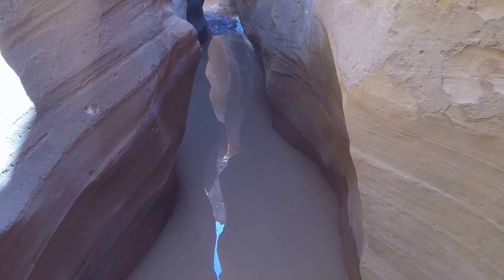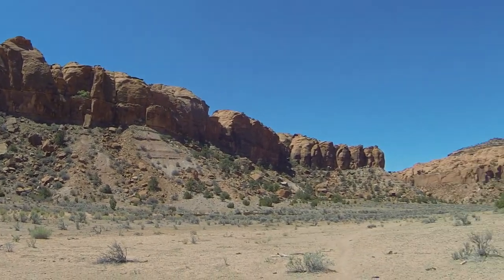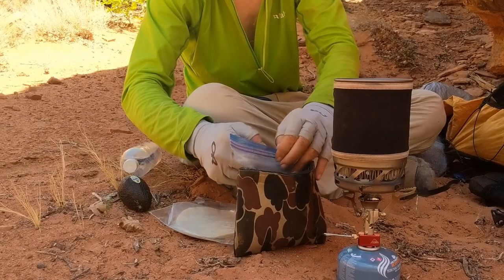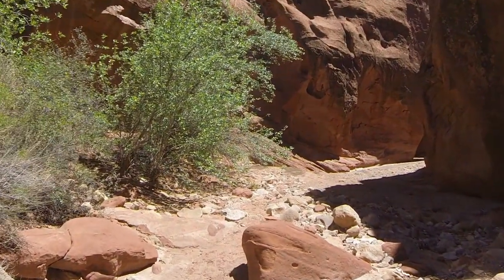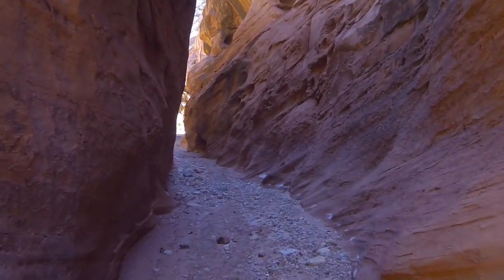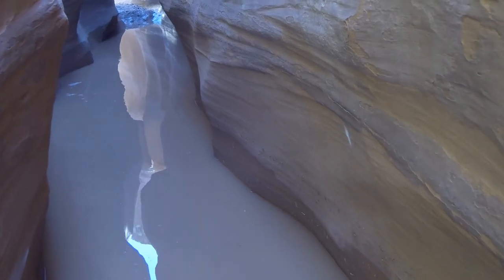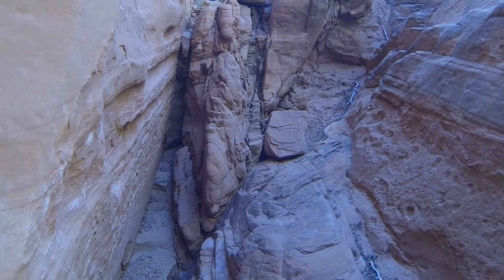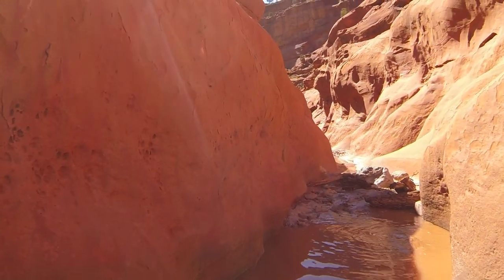Part 1 Backpacking Little Death Hollow and Wolverine Canyon - Escalante Utah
This was an amazing experience to hike these canyons. There are 2 videos so be sure to check out part 2 as well.

Amazon links to the products I use for full time off grid living.

Transmission Cooler
1.25” Hitch Receiver
Kuat Bike Rack
Thule Roof Box

Awning, Side Room, and Chair
ARB 2500x2500 Awning
ARB Deluxe Room
NEMO Stargazer Deluxe Camp Chair
USB Light String

Kitchen
GCI Outdoors Cookstation
Coleman Fold and Go Grill
Coleman Powerpack Propane Stove
GSI Pinnacle Camper Cookset
GSI Utensil Set
Worthington 1 Gallon Steel Propane Tank

Solar
100 Watt Renogy Solar Panel
50 Watt Renogy Eclipse Solar Panel w/Stand
CTEK Battery Charge Controller
RockPals 300 Power Station
600W Pure Sine Wave Inverter

12v Refrigerator and Interior Accessories
Dometic CF18 Refrigerator
Dometic CF18 Insulated Cover
3 Gallon Black Bucket
Bucket Lidz Padded Seat
Hand Pump Water Dispenser
3 Gallon Water Jug
Ventline Roof Vent
Co2/Smoke Detector
Indoor/Outdoor Thermometer
Blackout Curtains

Bed
Tri-Fold Mattress
Exped Megamat Twin XL